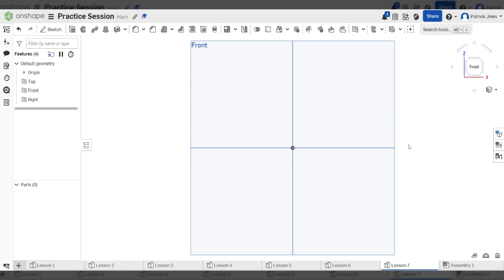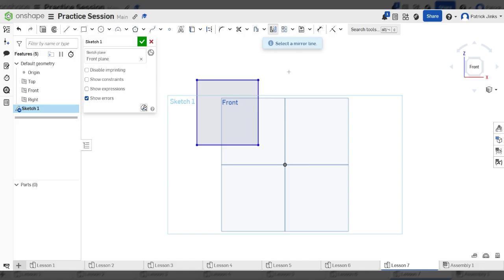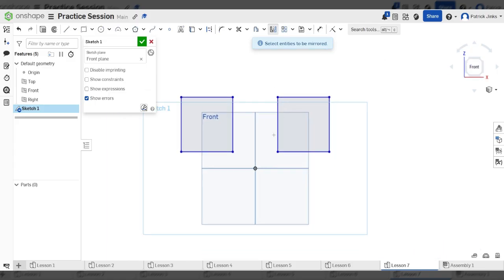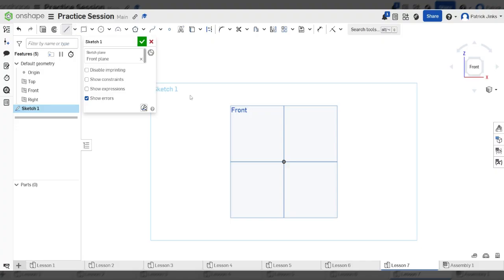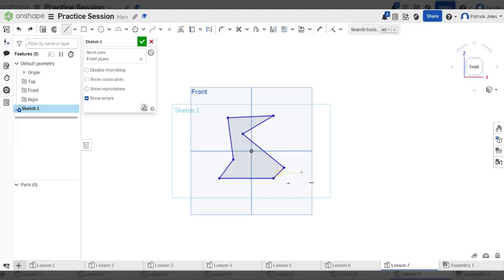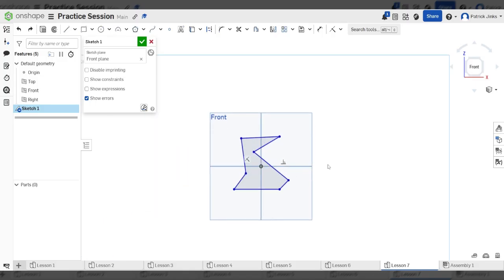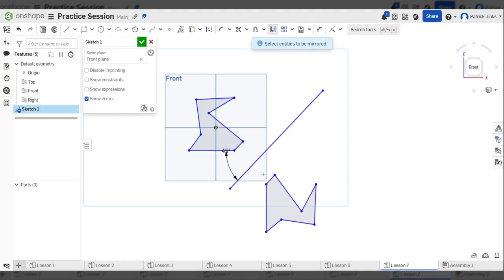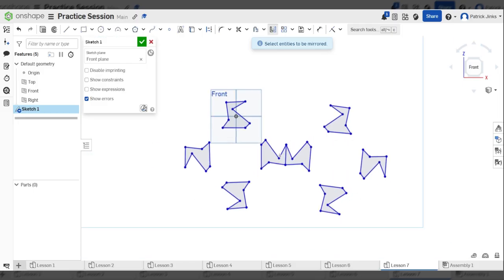Onshape Tutorial 8 Mirror Sketches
Today we're looking at how we can reflect sketches using the Mirror Tool.

Pause or rewind the video if you've missed a step. Drop a comment if you have any questions - sometimes I get too wrapped up in making to explain properly!